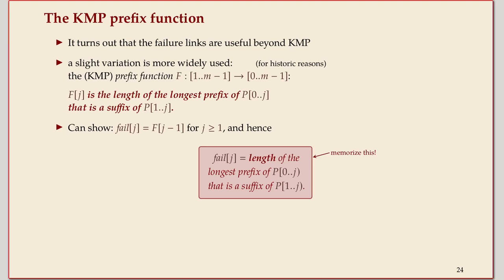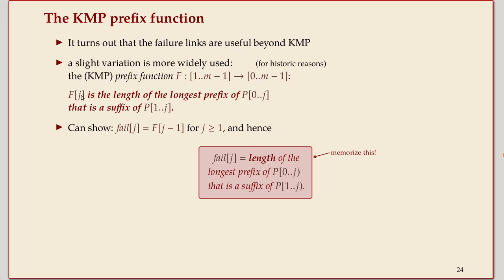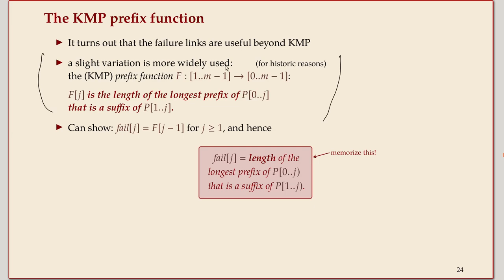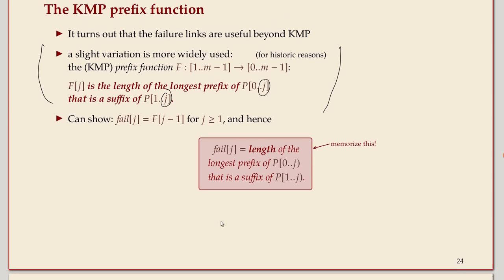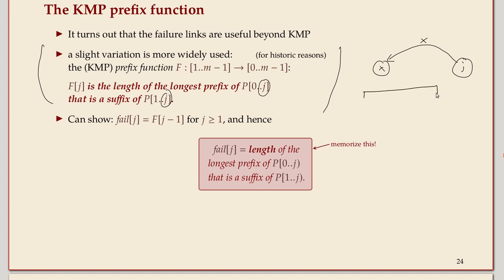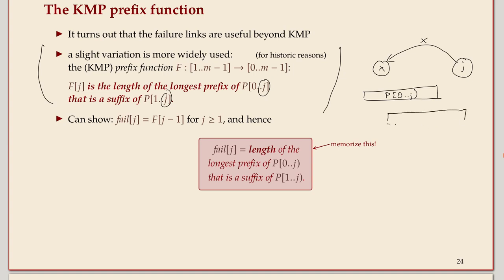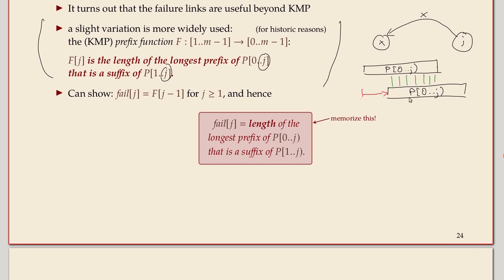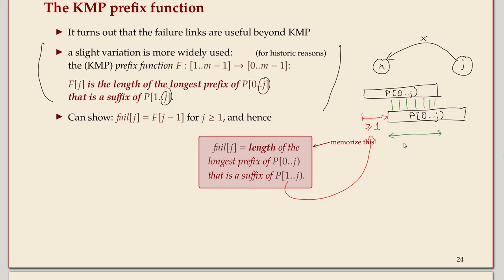COMP526 Unit 4-3b 2020-02-25 String Matching: KMP prefix function